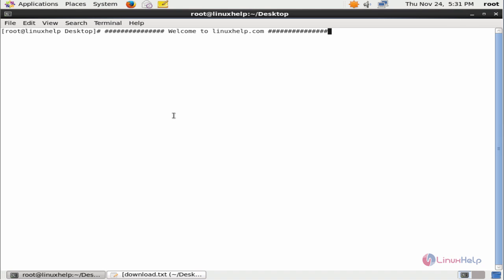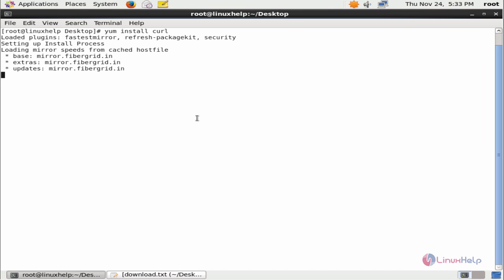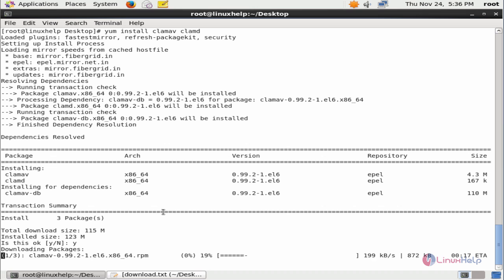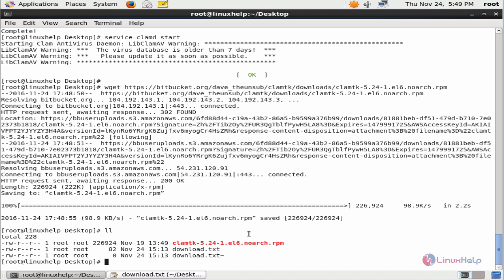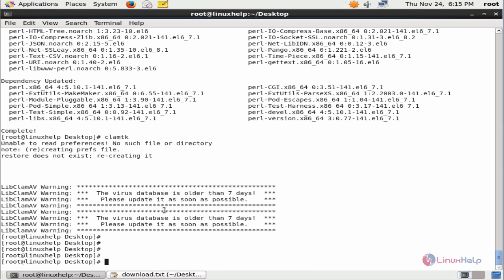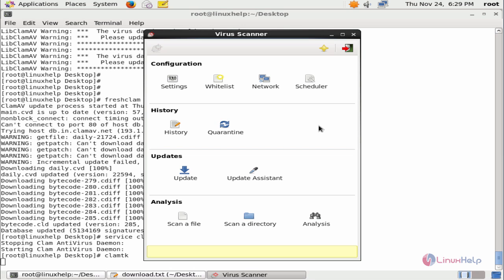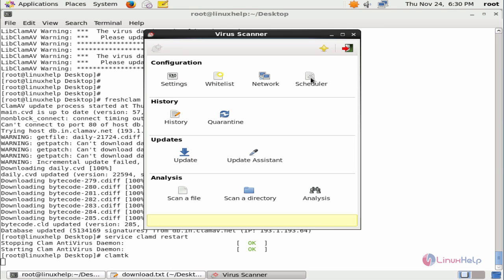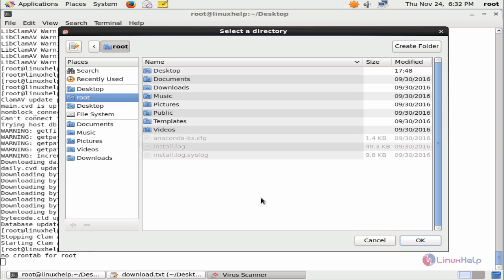How to Install ClamTK in CentOS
This video explains the installation of ClamTK on CentOS - It is an open source antivirus used to detect virus, trojan, malware and other threats.